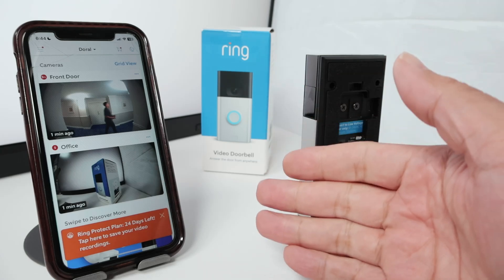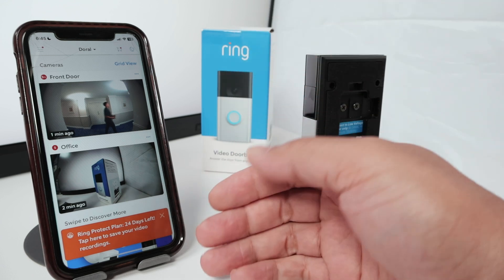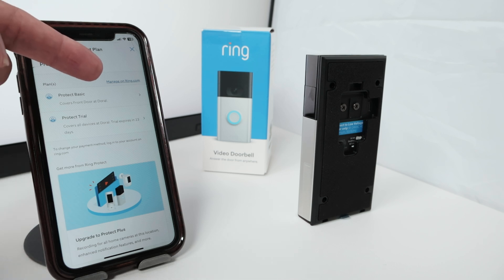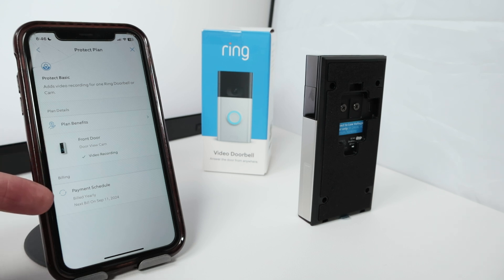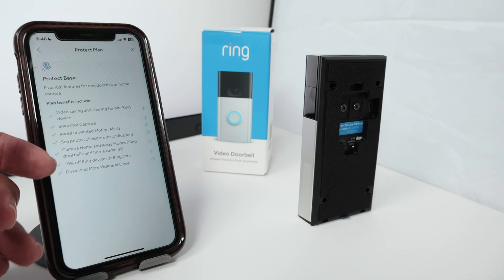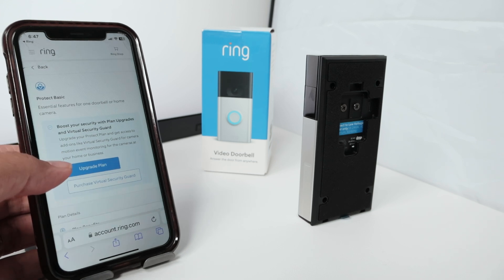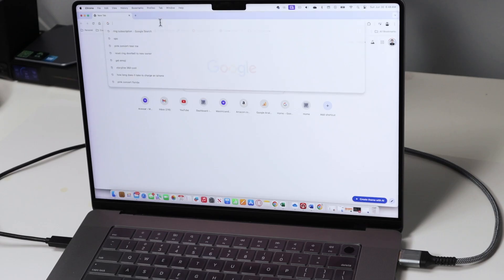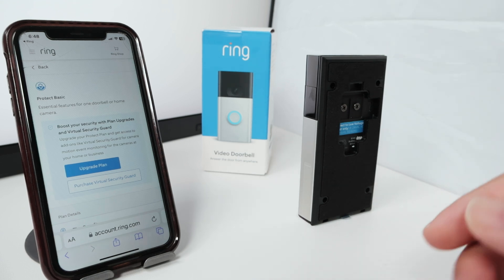How to Sign Up for Ring Subscription Plan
Want to to know how to set up ring subscription on app?

You can signup to any Ring Plan to have your Ring Doorbell camera recording into the cloud 24/7.